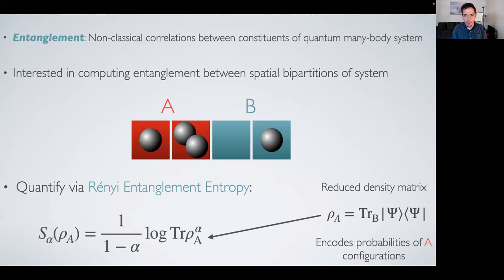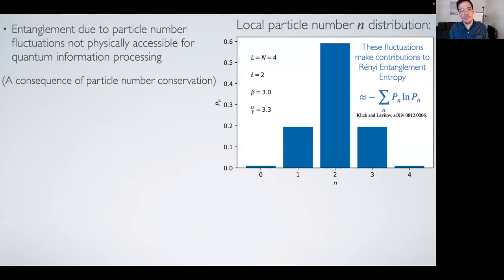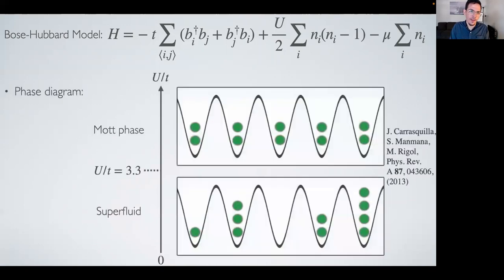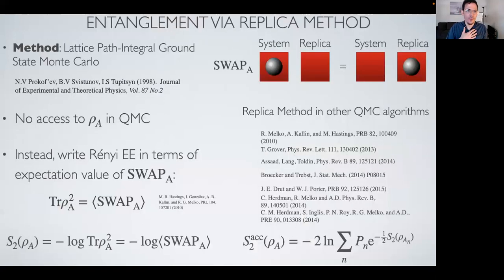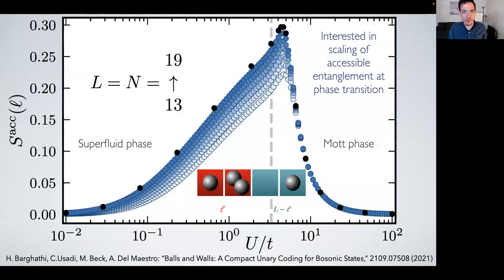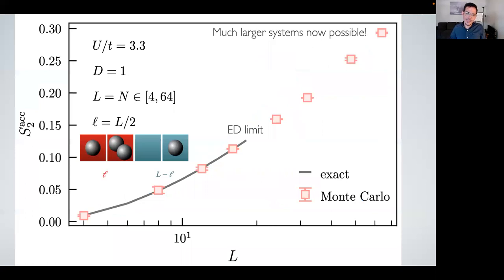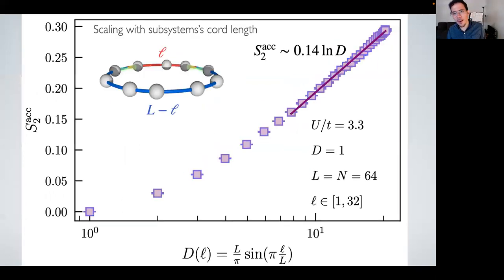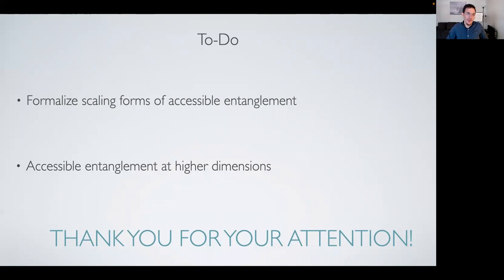APS March Meeting 2022- Operationally Accessible Entanglement in the Bose-Hubbard Model